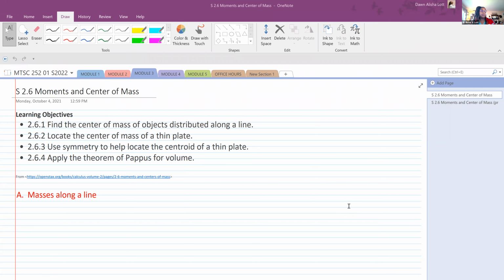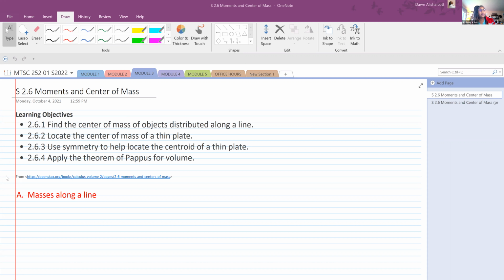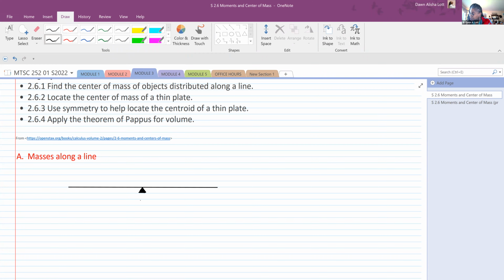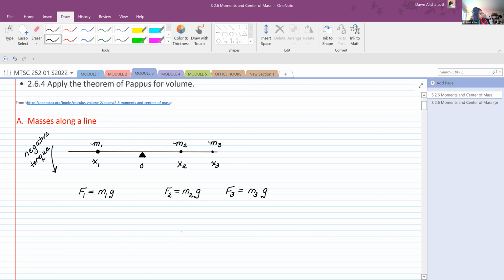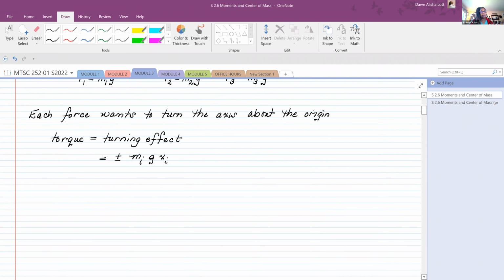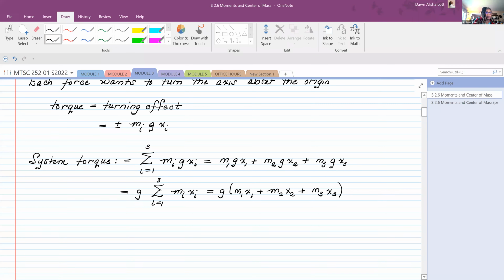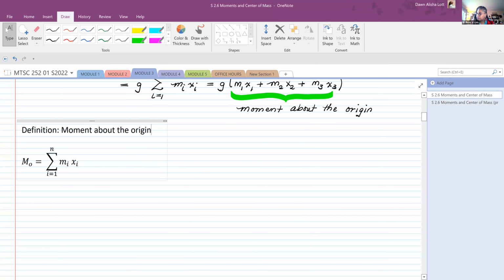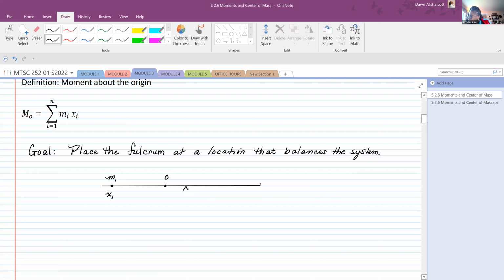MTSC 252 01 S 2.6 Moments and Center of Mass, Part 1